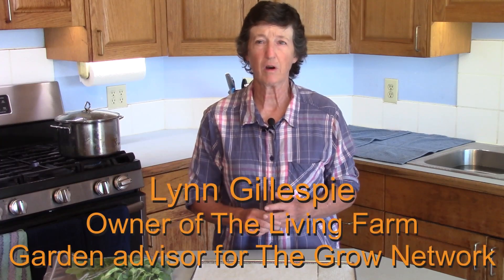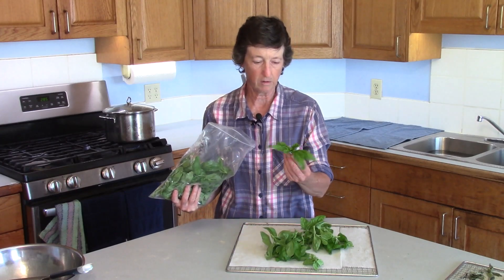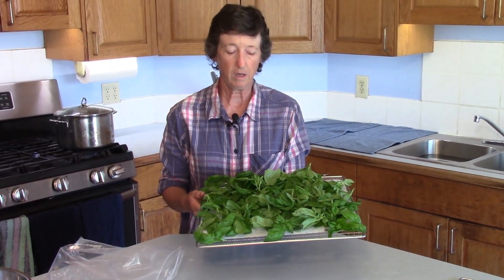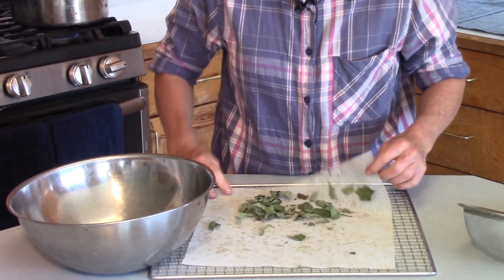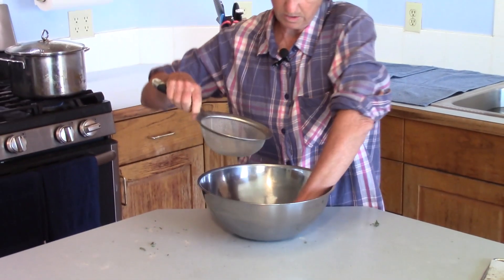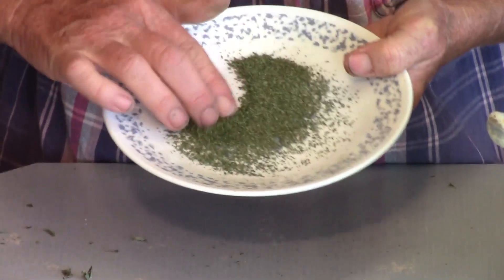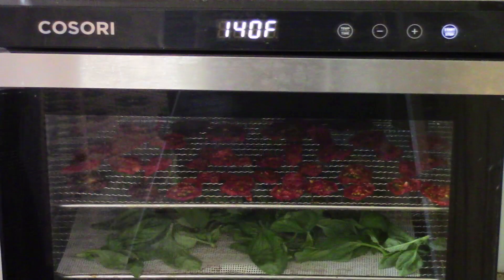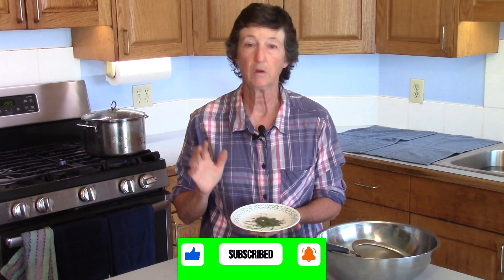How to make Dried Basil in 3 Easy Steps on a Dehydrator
Do you have lots of basil in the garden and want to dry some of it for winter use? Today I would like to share with you a super easy method for making  your very own dried basil from your garden in 3 easy steps.
I only recommend products that I use or love.  If you like the info we provide please use our link to make your purchase, it won’t cost you anything and the commission helps us to continue to put out information. Your support is greatly appreciated! Here is the Amazon link to the COSORI Food Dehydrator

If you would like more information on growing  and preserving your own food, join our High Performance Garden Show. It is free and online and you can watch it any time.

If you are needing some fresh garden seeds, check out our garden seed kits that you can get for a significant discount.
If you want to see us grow 36 tomato plants in 21 sq. ft here is the link to the video!

No tools required to build this simple tomato trellis! To get the measurements and step by step written instructions go
If you would like to learn how to build an Easy PVC Tomato Trellis you can watch us build one